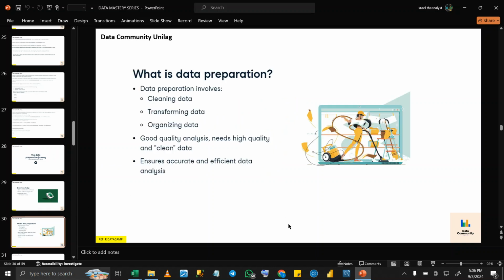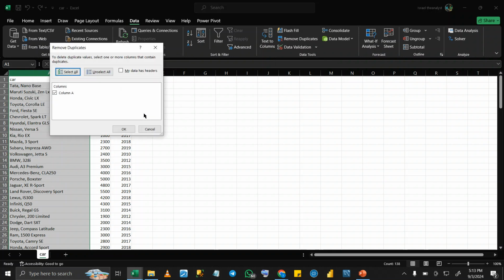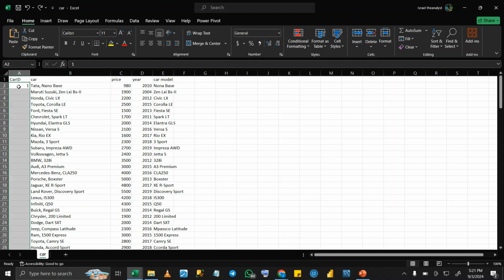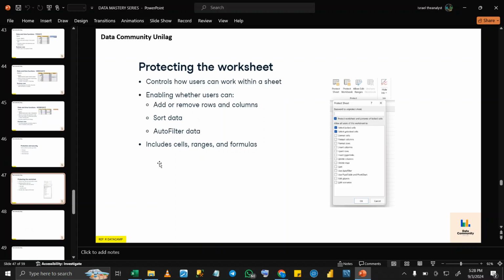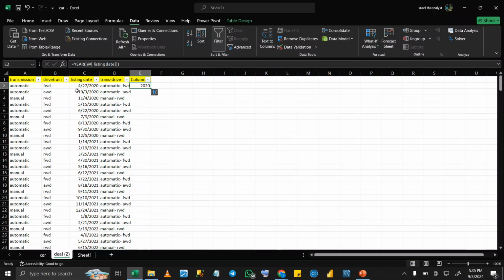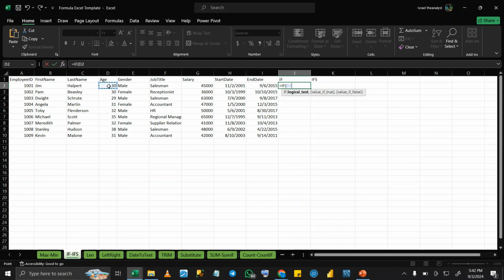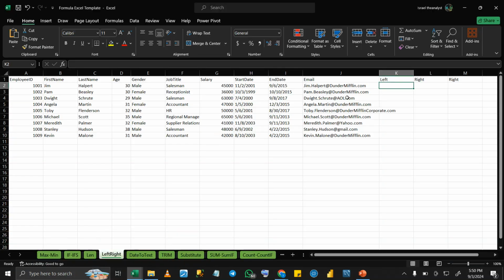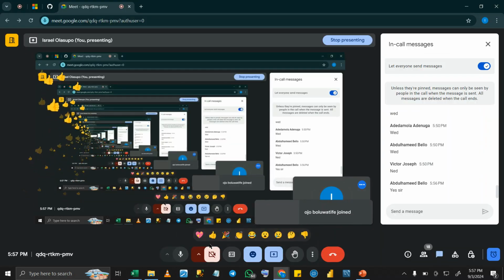Excel Day 3 Part 1